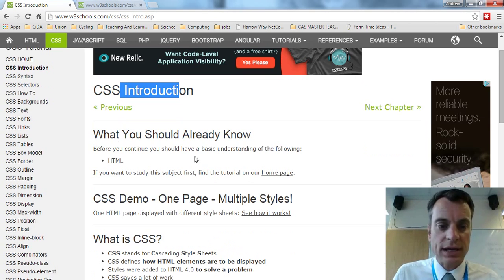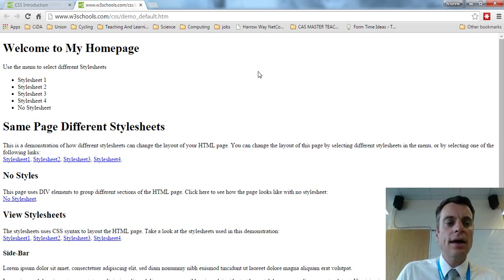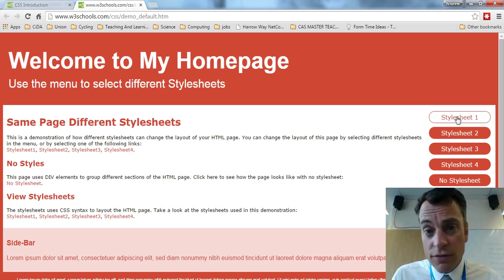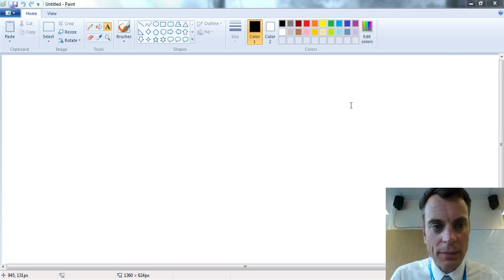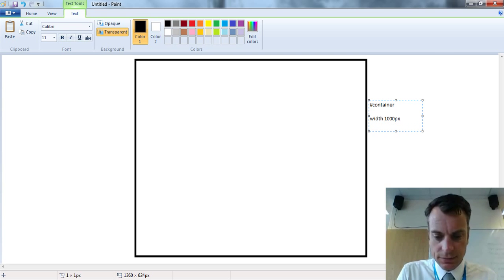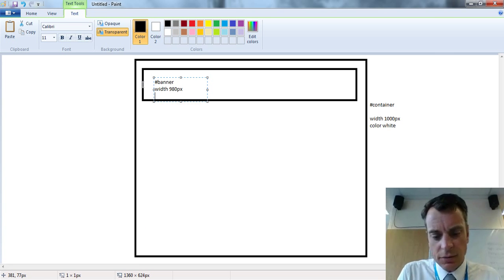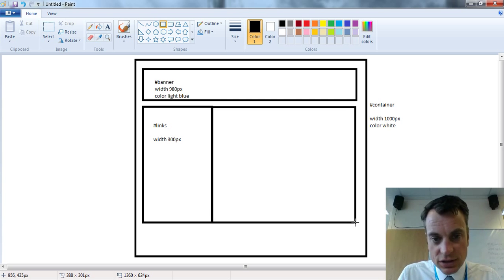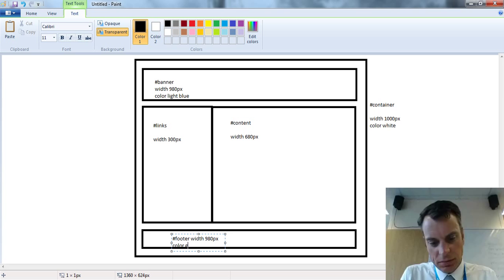Introduction to CSS - 1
Learn how to apply CCS to style your websites